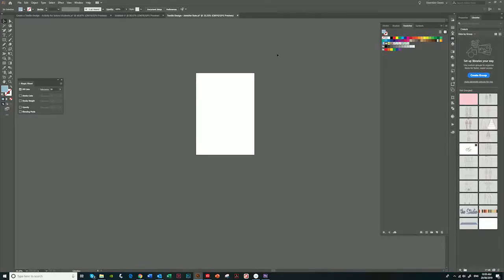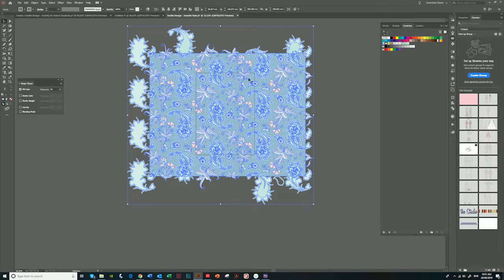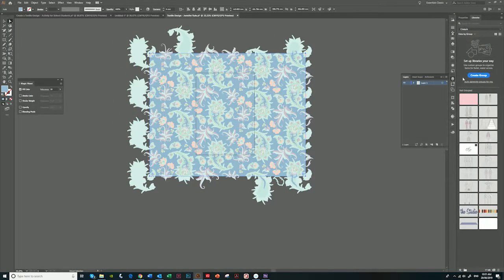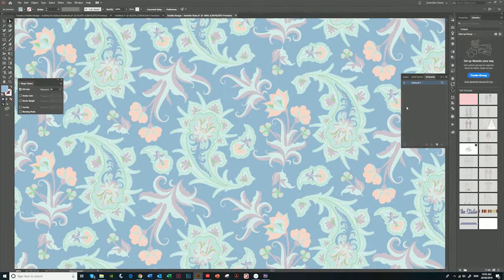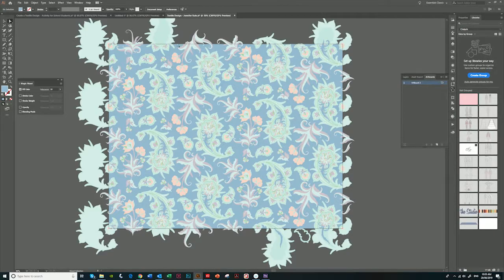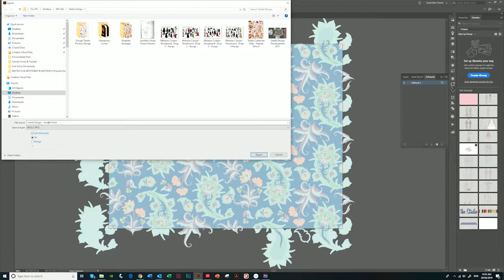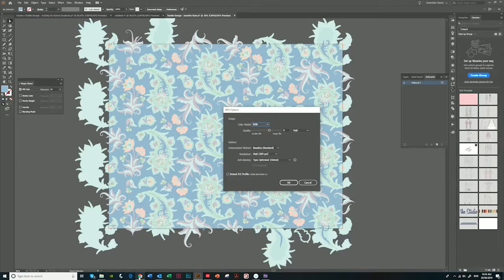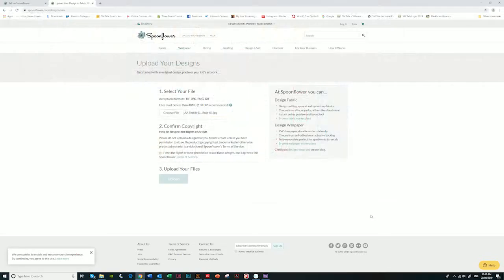Exporting Textile Design for Spoonflower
You have designed your textile design & now you are ready to package it and then up load it to Spoonflower. If you have created your design in Adobe Illustrator, then this is the video for you...!